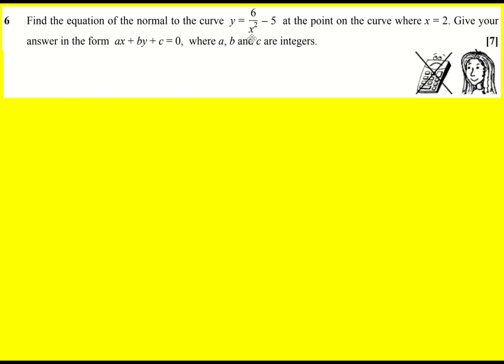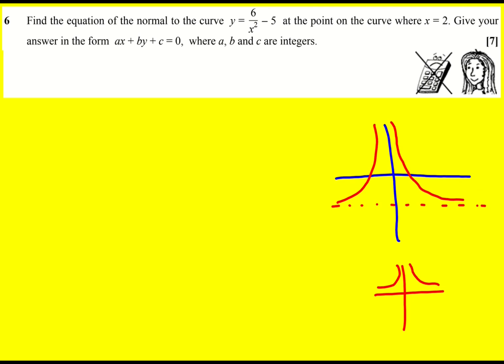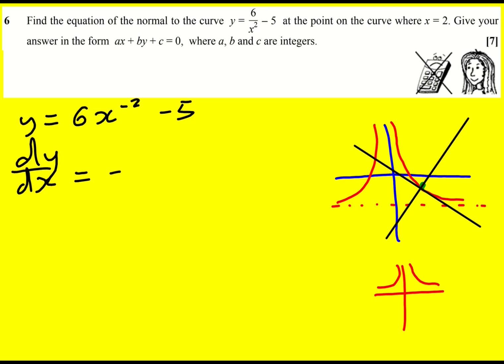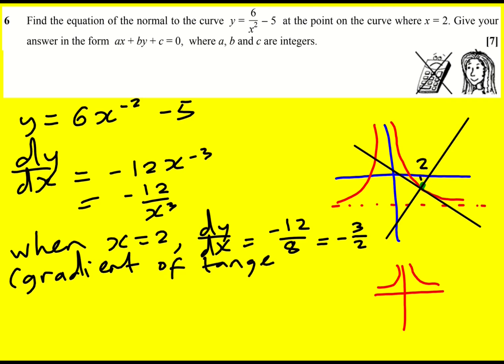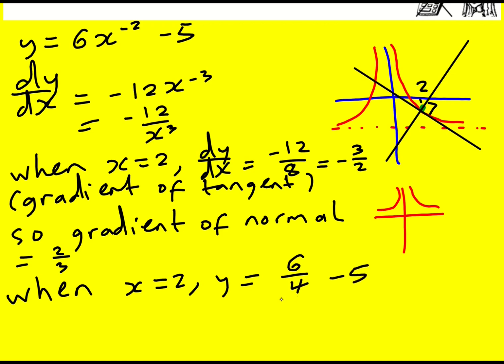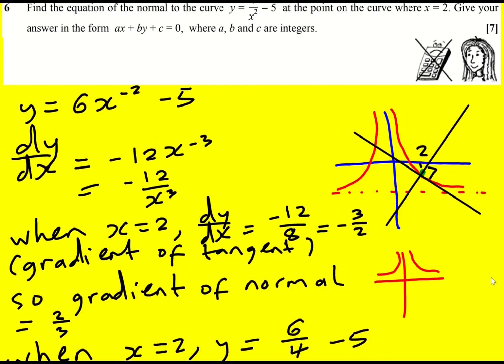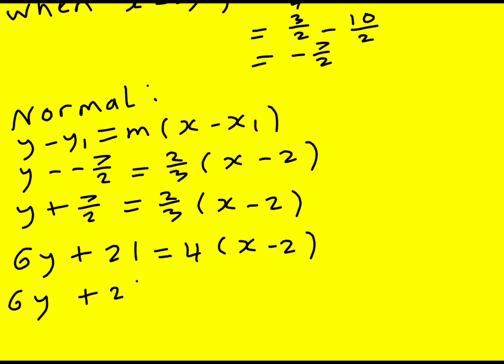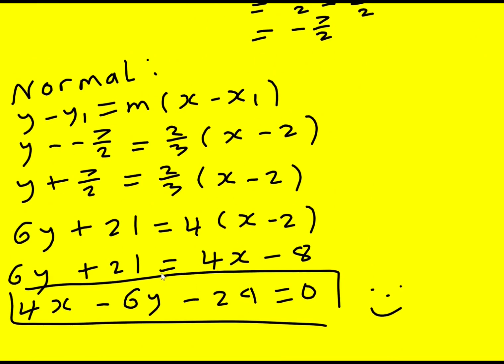AS OCR C1 Jun 2012 q6 (Maths: AS past paper)